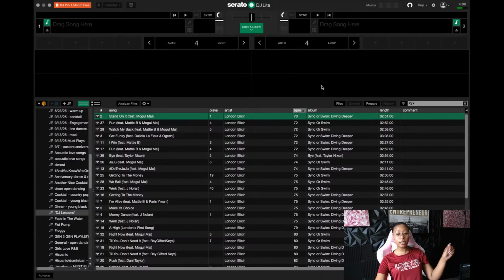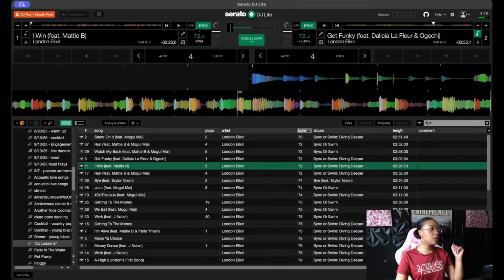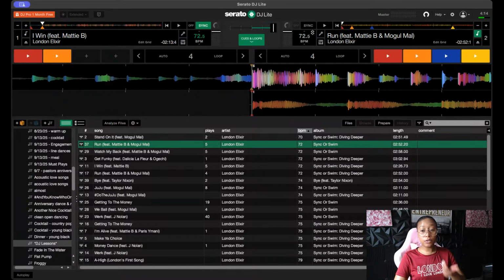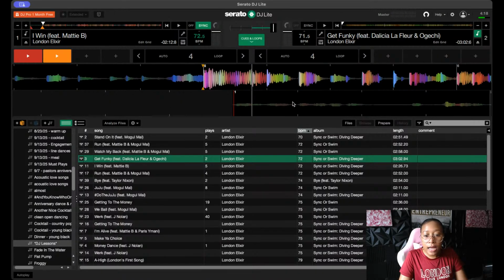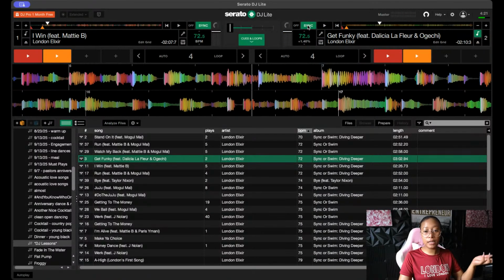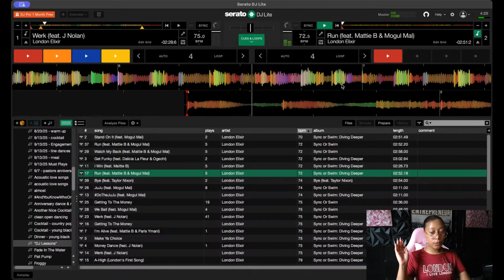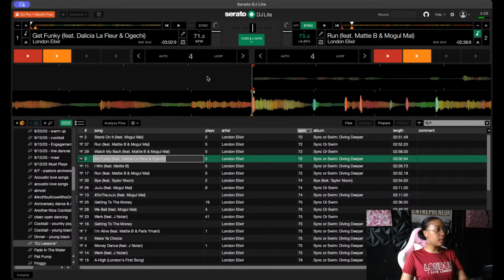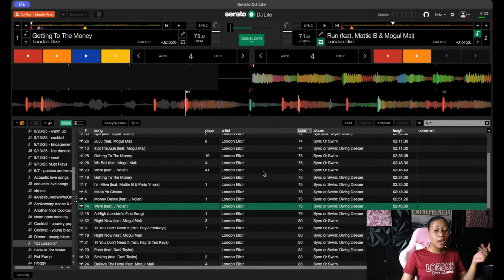How to Set Cue Points in Serato Lite 🎧 Beginner DJ Lesson | London Elixir Live Tutorial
Join London Elixir LIVE for a step-by-step beginner DJ lesson using Serato Lite! 🎶 Perfect for aspiring DJs, this session covers everything from basic controls to setting cue points and preparing for smooth transitions.

 – Welcome & Housekeeping
 – Serato Lite Basics: Buttons, Keyboard Shortcuts & Extended View
 – Master Volume, Loading Songs & Crossfader Basics
 – Play/Pause, Stems, BPM & Sync Tips
 – Key Lock: Keep Vocals & Instruments in Tune
 – Setting Cue Points: Rhythm, Counting Bars & Tips for Transitions

DJ tutorial, Serato Lite beginner, DJing tips, cue points, beatmatching, transitions, London Elixir, DJ live lesson, Serato DJ tutorial, beginner DJ techniques

Looking for easy-to-clear, sync-ready music for TV, film, ads, or digital content? I offer one-stop instrumentals and full songs, ready for placement!